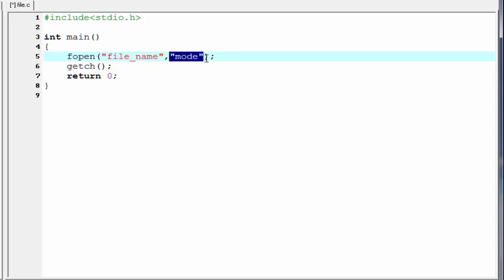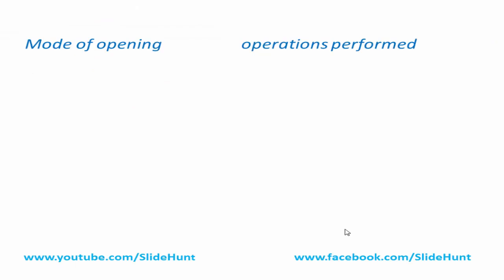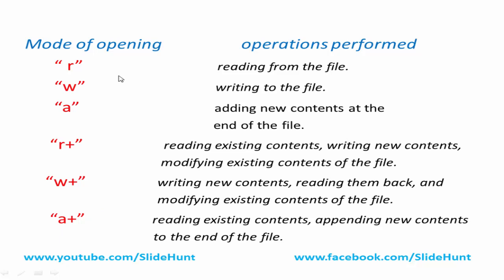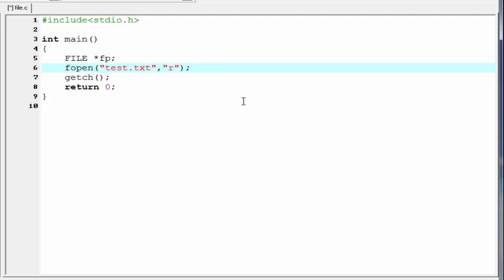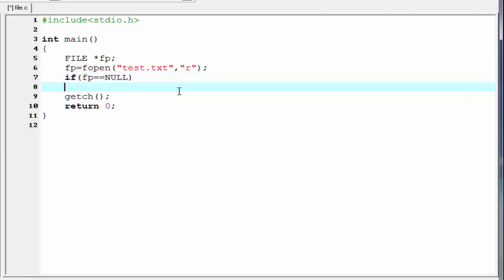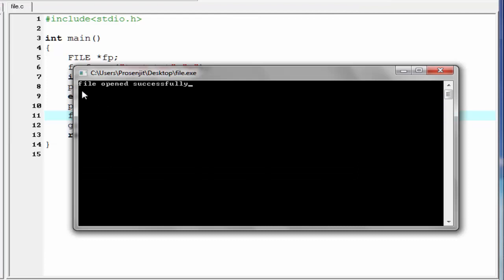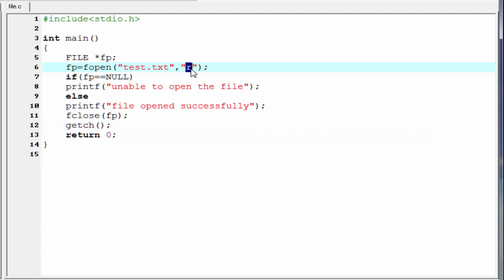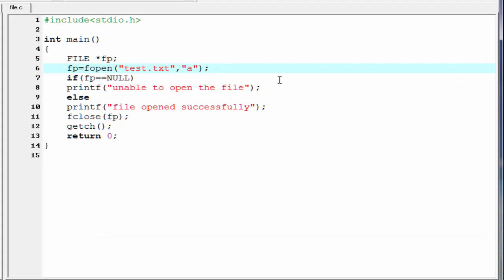File handling in c programming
From this C programming video tutorial, you can learn file handling in c programming, how to Create and Use them in detail with example.

You will learn what is a file, what is the need to use it, what are the opening modes available in c, how to open it, how to close it, different modes, fopen function, fclose function, what is FILE structure  in detail with example.